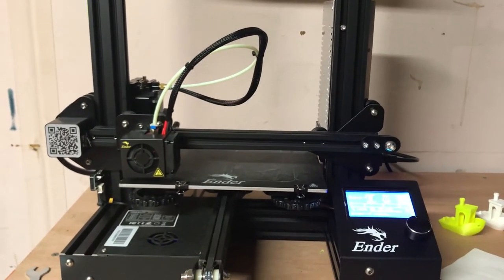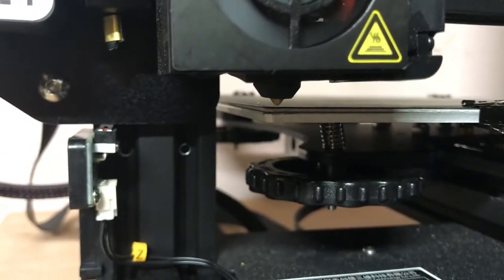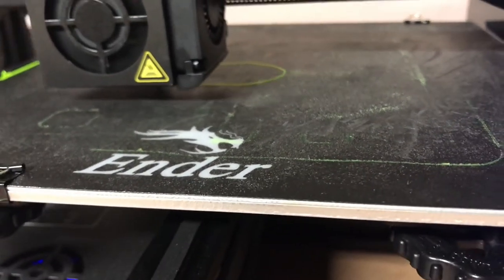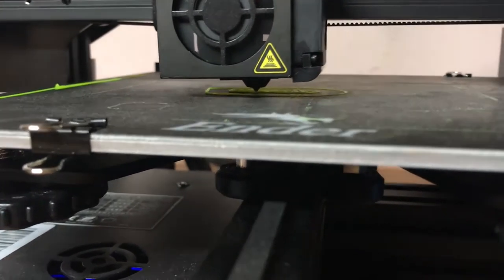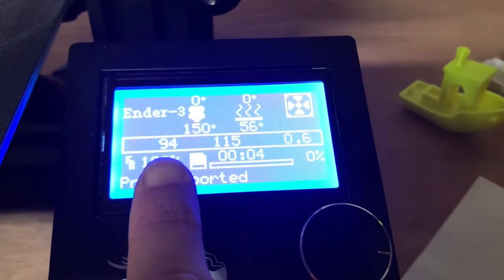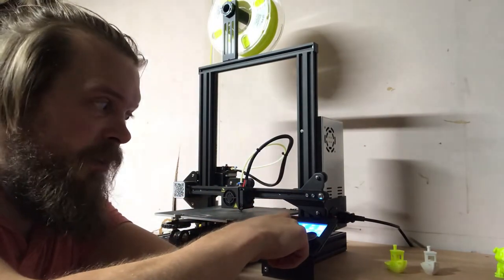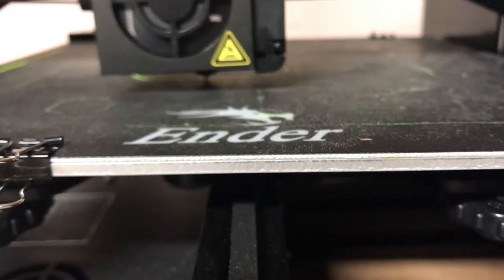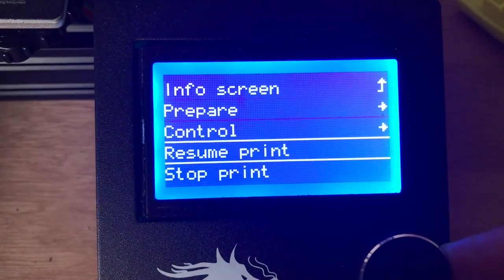Starting a print and watching the first layers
A look at how to start a print and watch the first few layers to make sure you have good ahesion and that everything is printing smoothly. ~80% of print failures occur in the first few layers of a print. This video demonstrates it - I accidentally aborted the print, but when I tested the first few layers, they were not well ahered (stuck) to the build plate, and the print may have failed later on anyway. The video goes through the process of what to do when you abort a print and how to restart it. Also touches on bed-leveling again to get better layer adhesion.